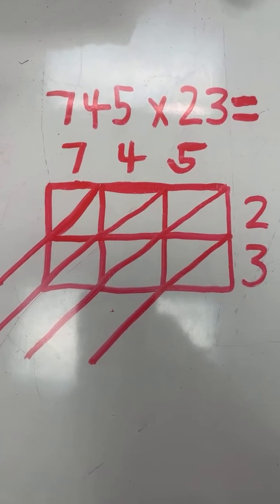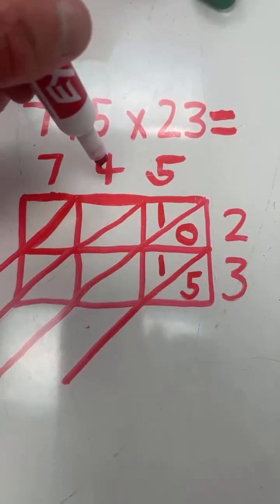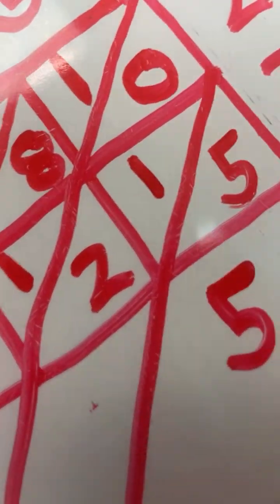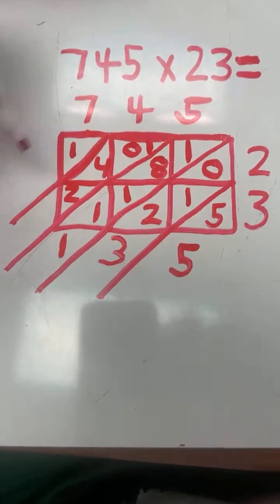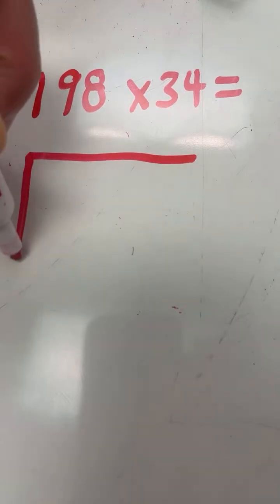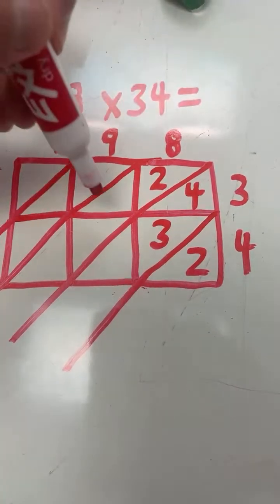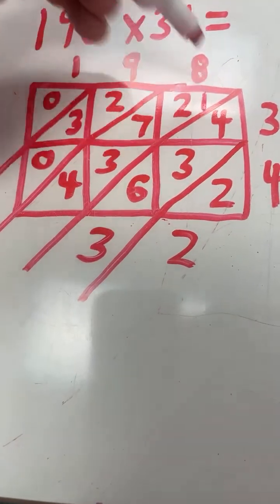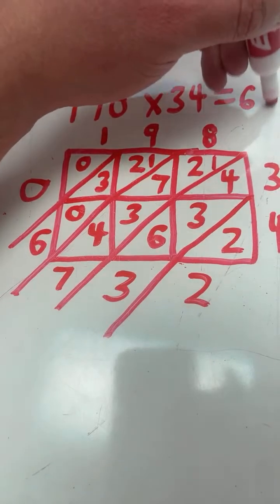3 Digit by 2 Digit Multiplication Lattice Method